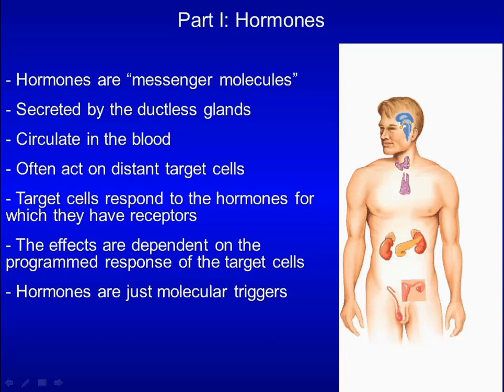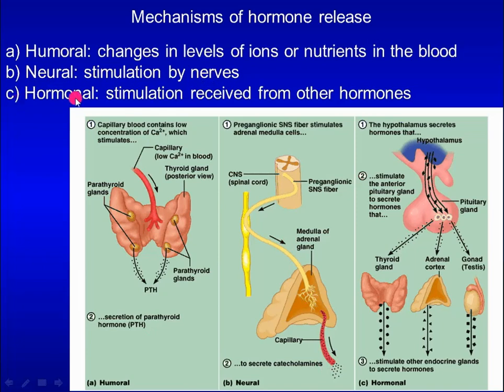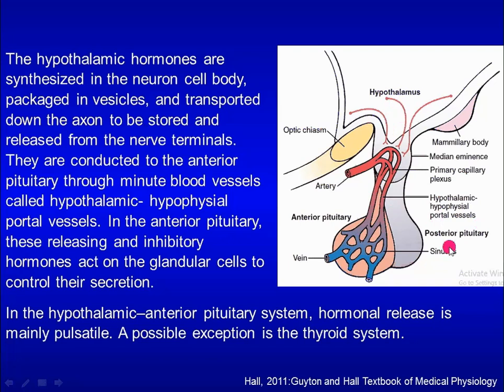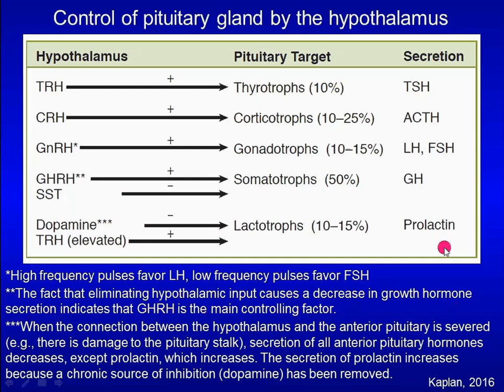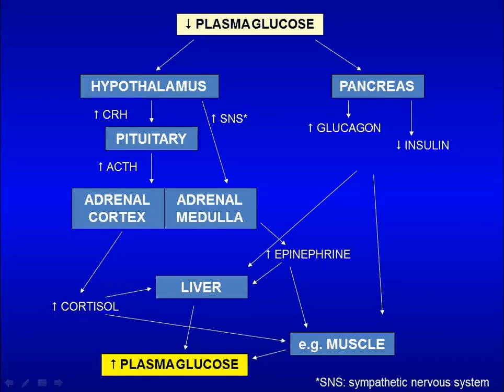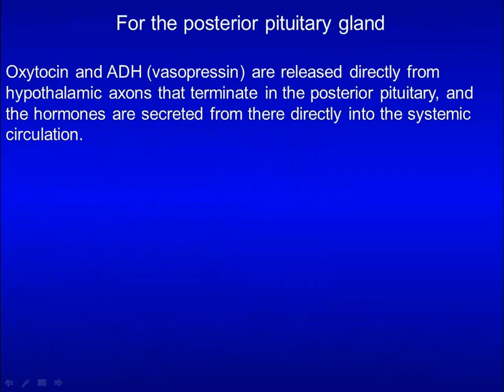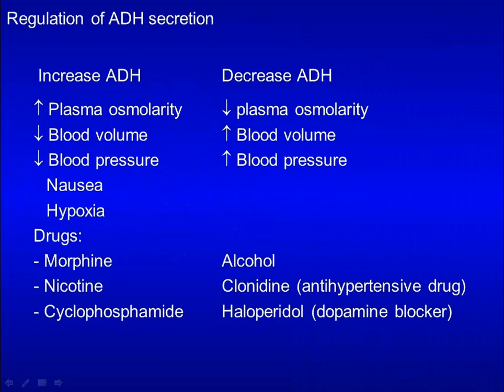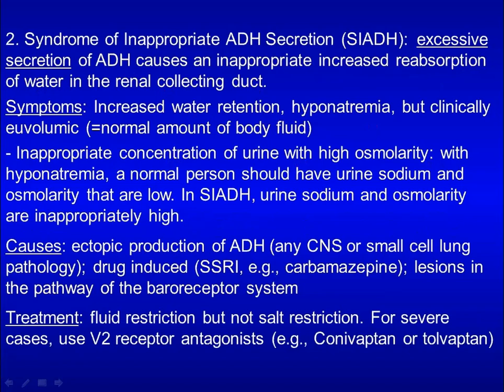Hormones – Hypothalamus – Pituitary Axis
Hormones – Hypothalamus – Pituitary Axis is a lecture of Physiology, one of Lecture Series for Medical Students. The video was created based on a lecture I delivered to medical students at American University of Integrative Sciences (AUIS)